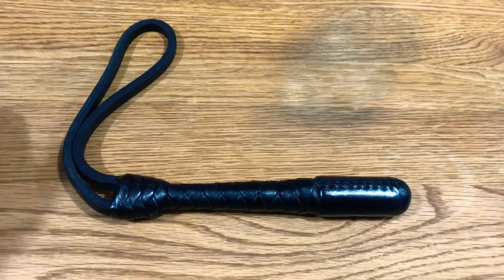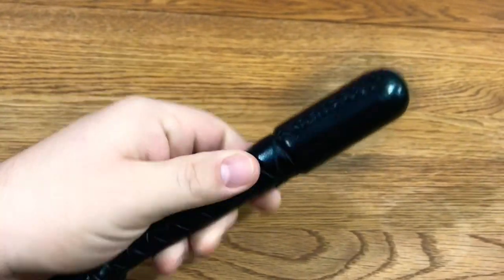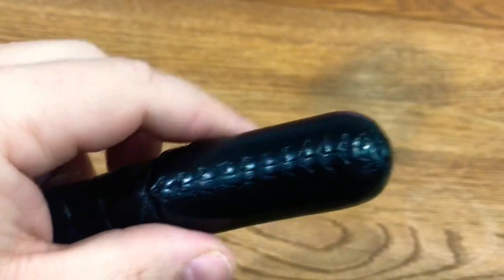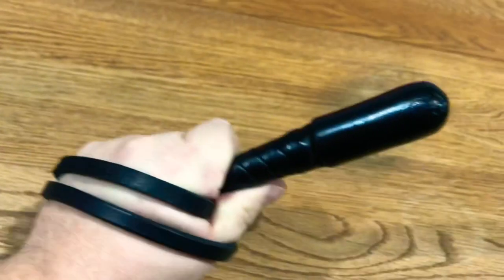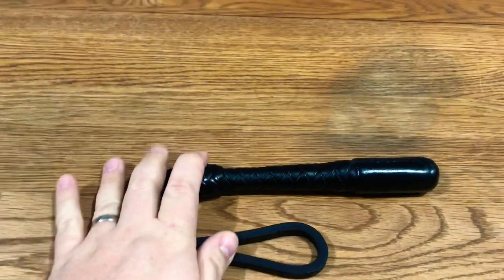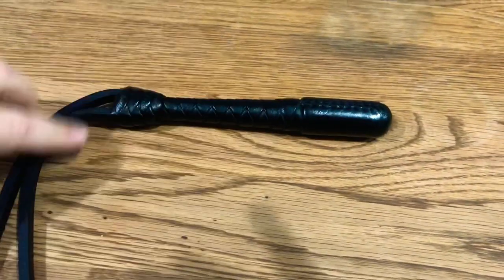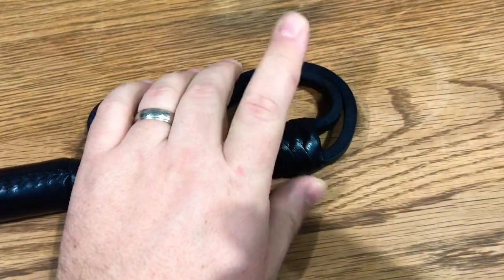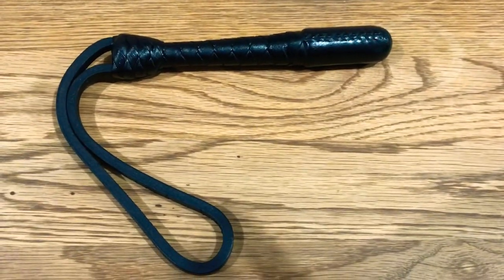Foster Impact Devices Bootlegger Blackjack Review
Here I review the 8” long 12oz weighted Blackjack made by Scott Foster of Foster Impact Devices!!
An amazing piece that I’m thrilled to own! This guy is a close (fully functional) replica of the Blackjack used by the villain in Legend of the Falls on Brad Pitt’s character.
Just like the fully functional props on Boardwalk Empire, this baby would bust something up!!
Hope the vid is informative and mildly entertaining!